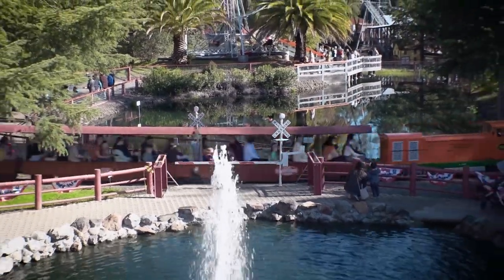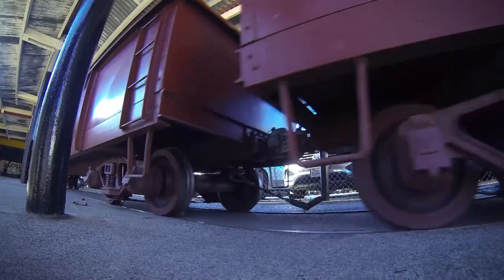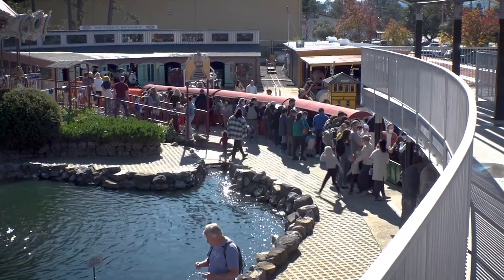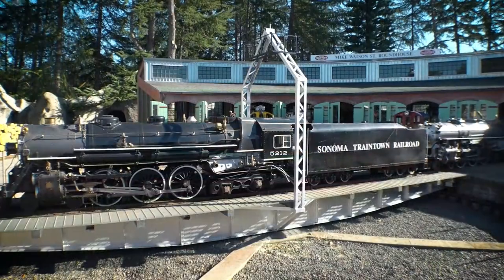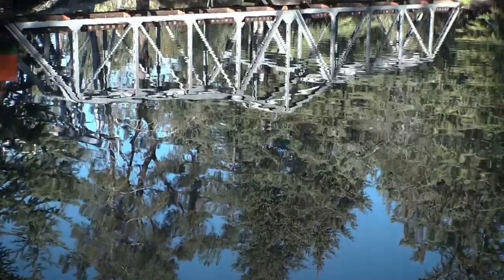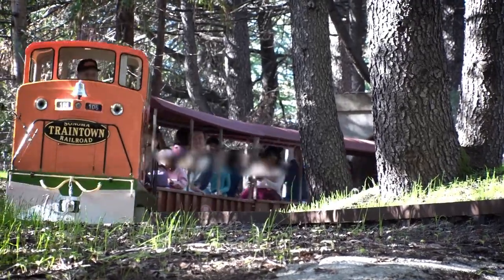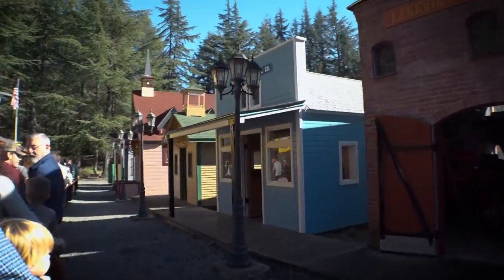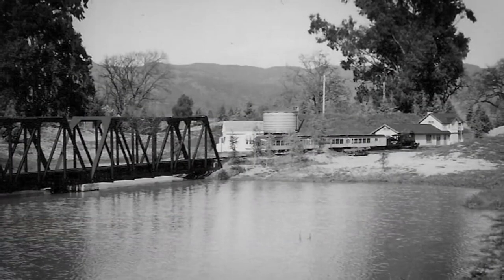Connect The Bay: TrainTown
A Bay Area treasure since the Sixties, TrainTown brings the art of model railroading to a new level. Passengers on this scaled-down train take a 30-minute journey through tunnels and across bridges to visit a miniature town. All have been carefully designed to delight the senses and spark the imagination.  Engineer Bob says that a landscape architecture technique called "forced perspective" was used in construction, and he shares his deep appreciation for the craftsmanship of the precision scale modeling that has gone into building the locomotives and rolling stock. But another word for it all might be: "magic."

Produced by Rick Bacigalupi